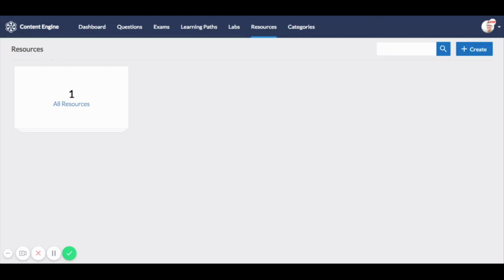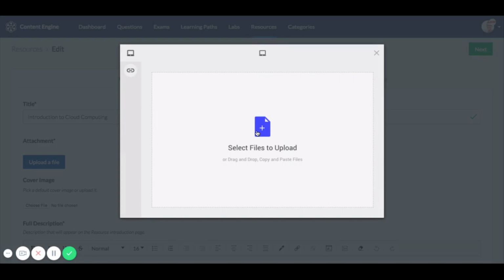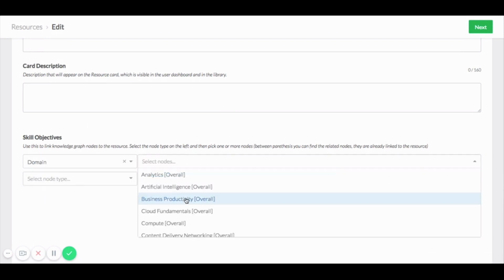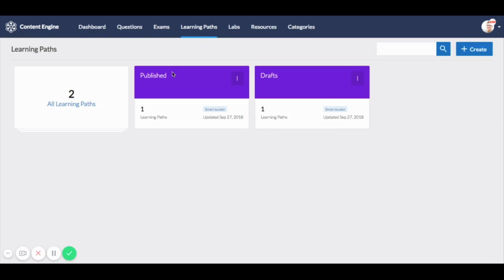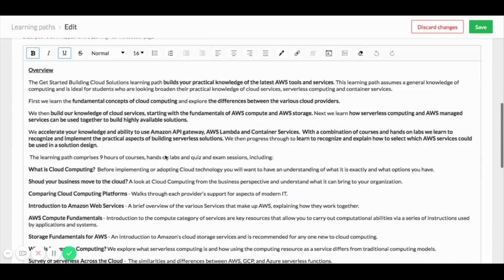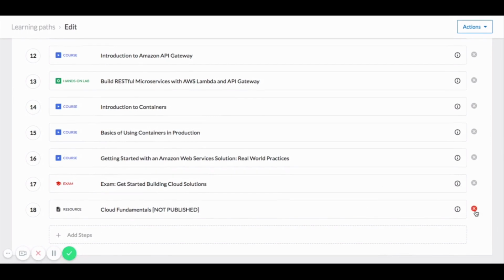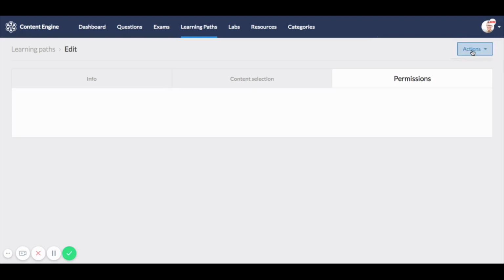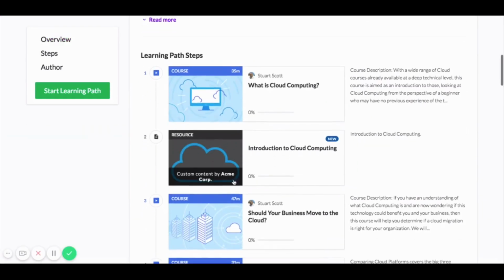Content Engine™ Use Case: How To Personalize Your Cloud Training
In this short video, Albert Qian, Product Marketing Manager at Cloud Academy, explains how you can use Content Engine™ to upload new resources to our platform and add them to your cloud training. Watch out to learn more.